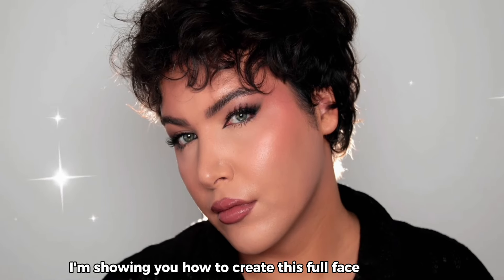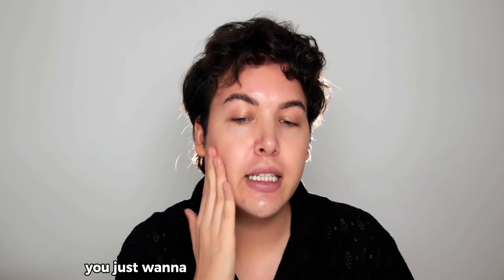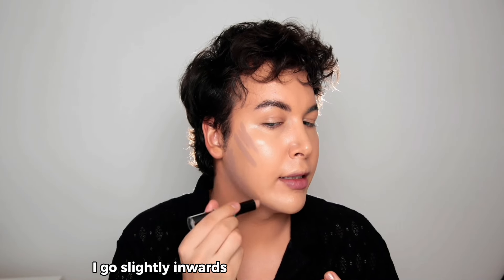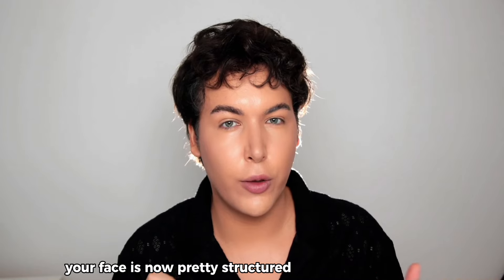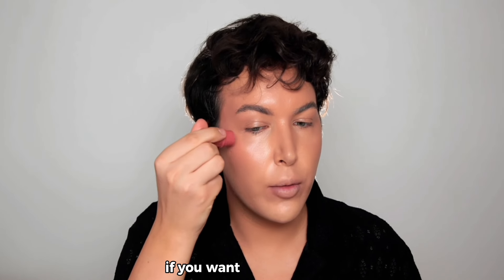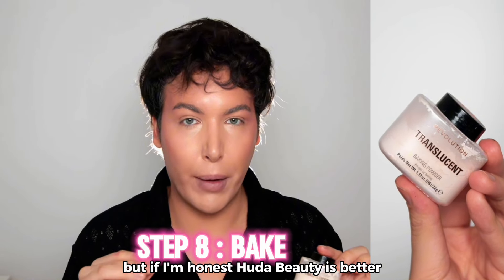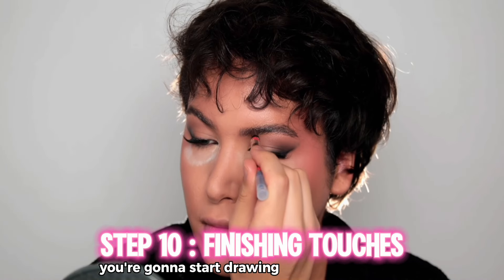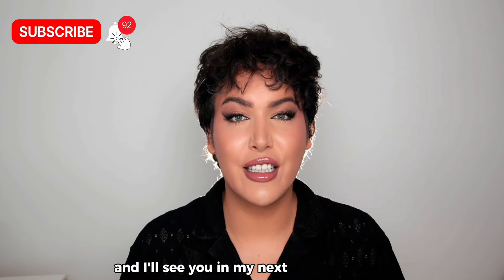Full Face of Drugstore Makeup you NEED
💘 Hey beautiful! 💕
Did you know that you can create a full coverage glam with only drugstore dupes? Damn right you can! With this video i'm providing you with THE BEST DRUGSTORE DUPES that i know exist and i have tested to MY KNOWLEDGE. Perfect for beginners and makeup artists!

SKIP TO THE PART YOU NEED:
0:35-1:22  step 1
1:23 - 1:50  step 2
1:51 - 2:53  step 3
2:54 - 5:08  step 4
5:09-6:15  step 5
6:16 - 7:26  step 6
7:27- 8:41   step 7
8:44- 9:21   step 8
9:22 - 10:35  step 9
10:36 - 11:32  step 10
11:33 - 11:59  step 11

PRODUCTS I'VE USED:
Elf The Power Grip Primer
Mario Badescu Facial Spray
Maybelline 24hr Skin Tint (10)
Nyx Wonder Stick (Fair)
Milani Cream Bronzer (130 Spicy Season)
Essence Cosmetics Baby Got Blush
Loreal Infallible Concealer (327 Cashmere)
Makeup Revolution Translucent Baking Powder
Milani Gilded Mini Eyeshadow Palette (140 The Wine Down)
Nyx Professional Makeup Pot Eyeliner (Black)
Kiss Blowout Lash (Pixie 02)
Maybelline Build A Brow Pencil
Milani Lip Liner (04 ALL NATURAL)
Nyx Cosmetics Lip Liner (SPL831 MAUVE)
Nyx Duck Plump Lip Gloss (03 Nude Swings)
Essence Cosmetics I Love Extreme Mascara
Loreal Infallible Setting Mist